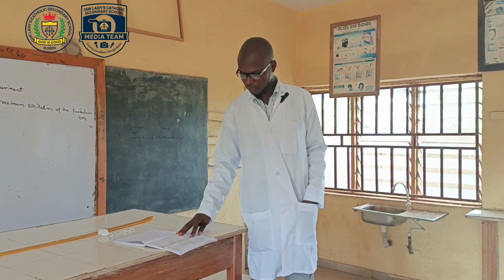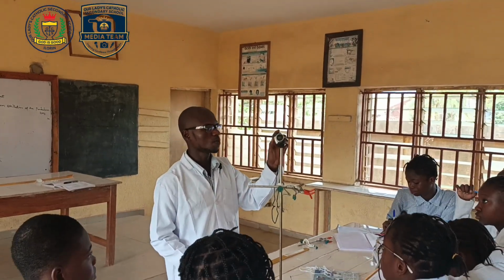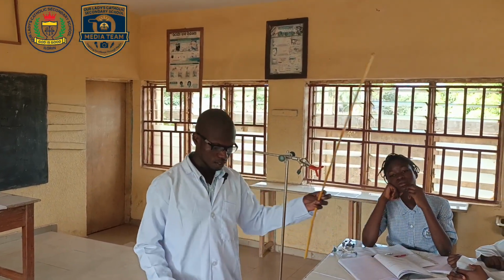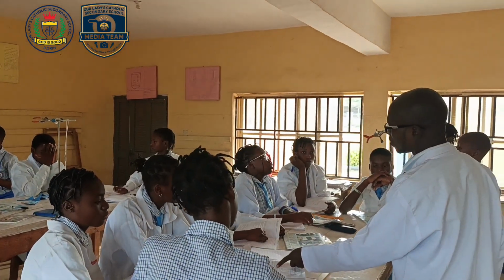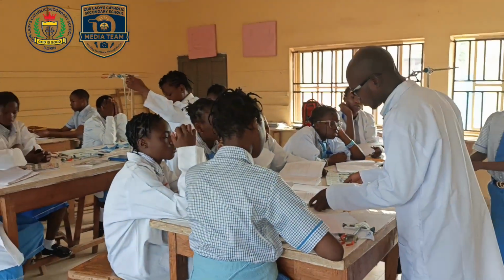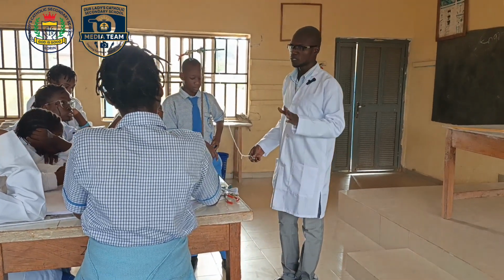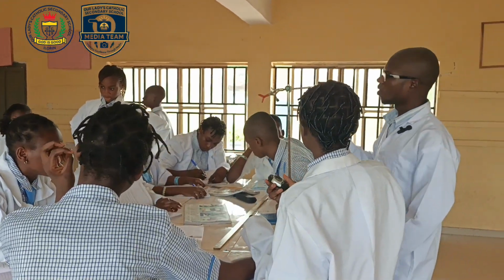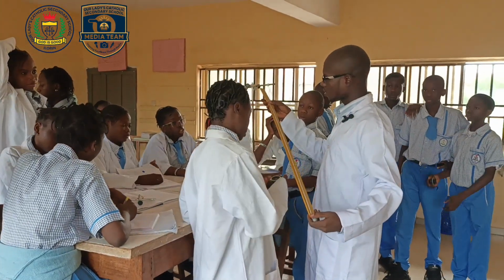Pendulum bob Experiment with SS1 Students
Physics Practical on Pendulum bob Experiment